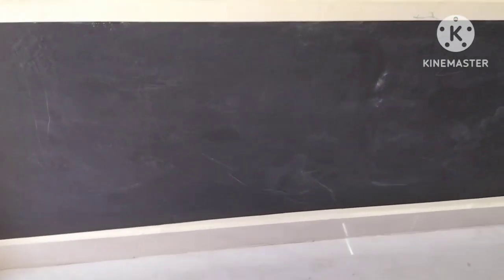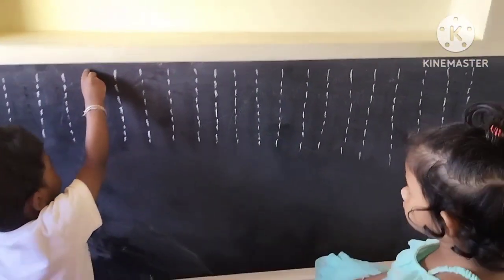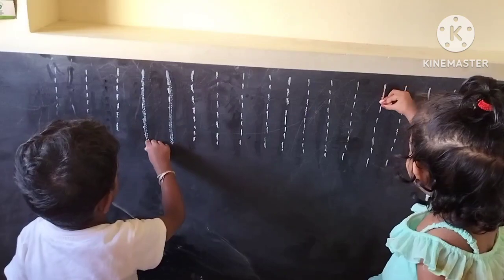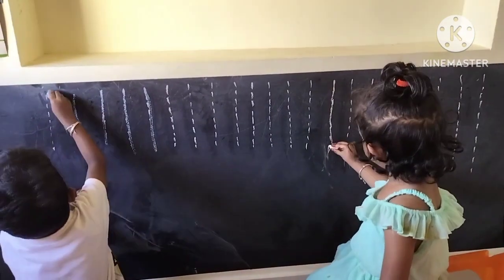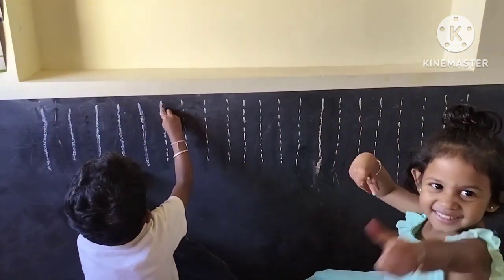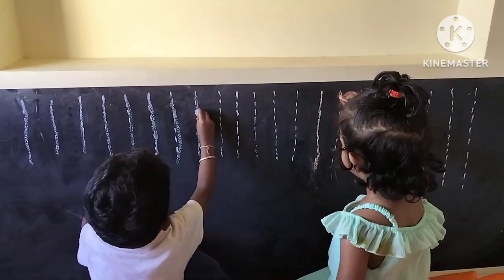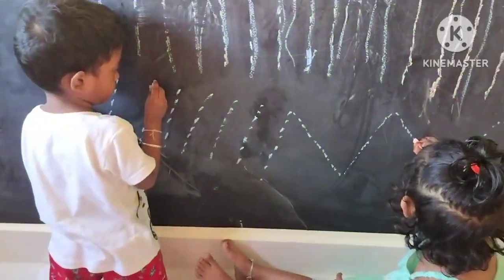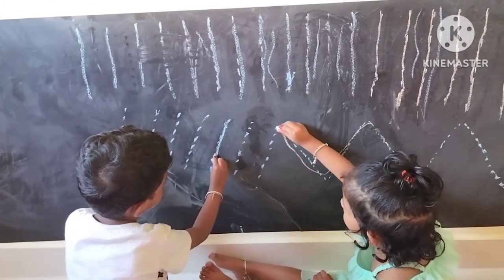Blackboard sticker for wall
Graymark 60 cm x 200 cm Black Board Sticker for Wall Blackboard Self Adhesive Removable Use Home Kids School Office